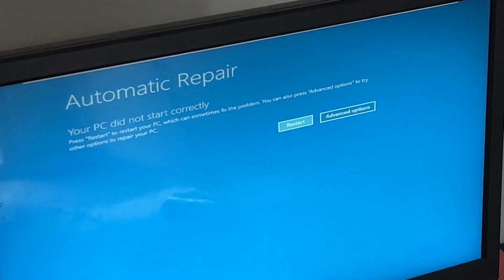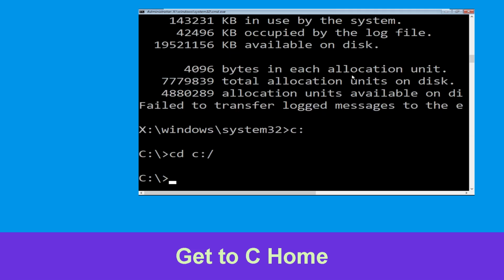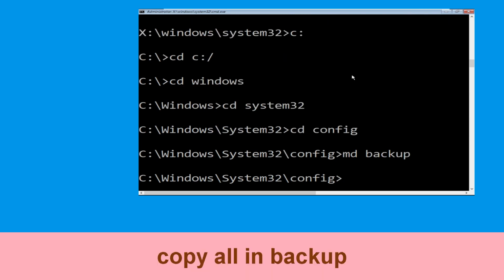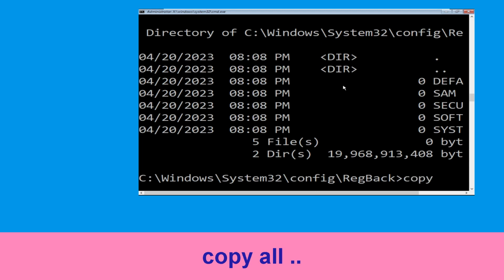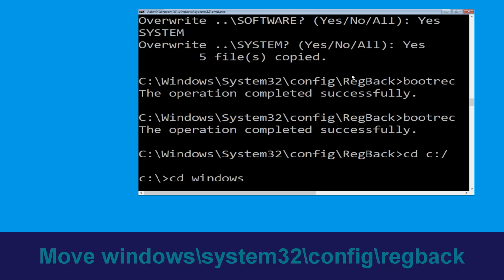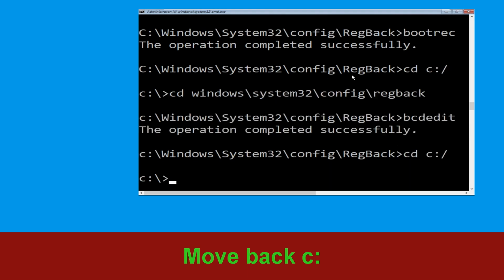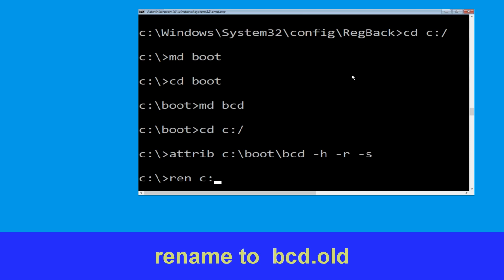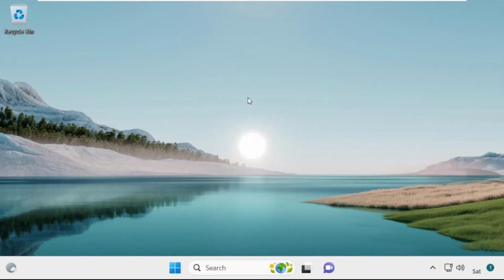CANCEL_STATE_IN_COMPLETED_IRP Windows 11 Fix Blue Screen Error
• IRQL_NOT_LESS_OR_EQUAL Error
• BAD_POOL_CALLER Error